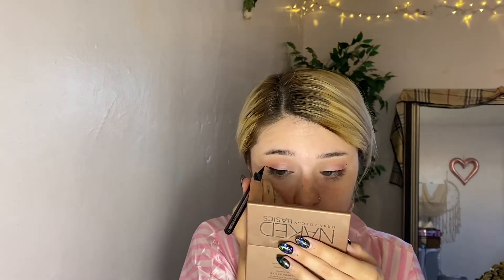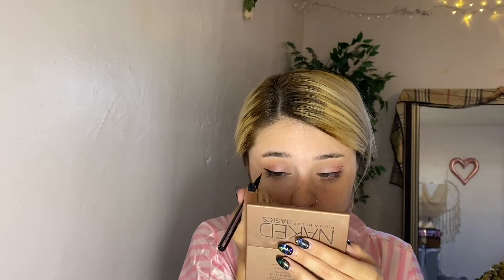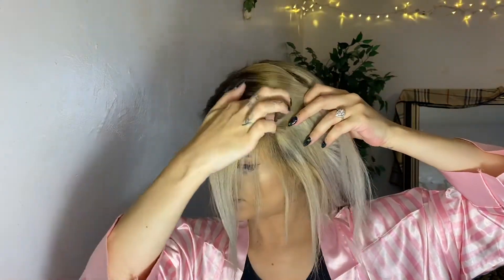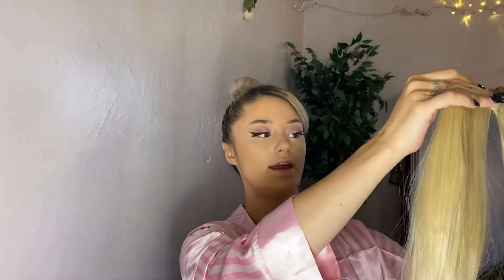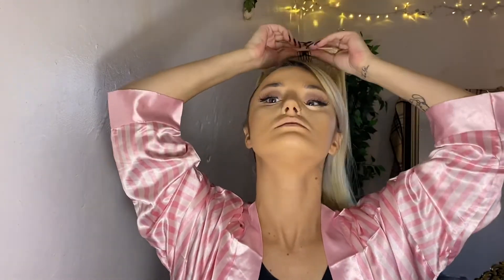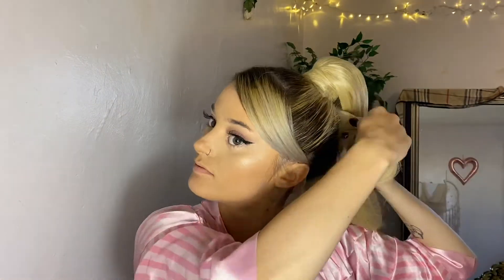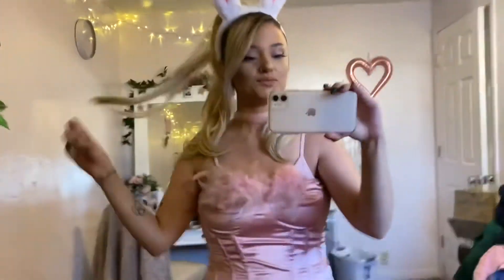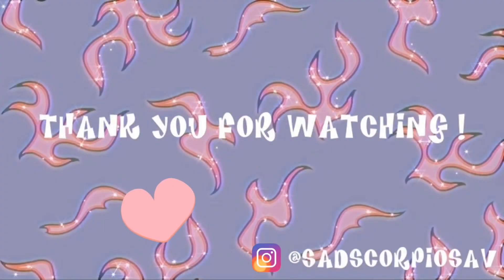turing myself into Elle Woods to feel like a bad b*tch | sadscorpiosav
Hi everyone! So fun fact I was really planning on posting this sometime closer to Halloween, but w how life has been it just didn’t work out. So enjoy this late video of me playing dress up to feel better about myself :) I figured while I’m blonde that IT MUST BE DONE !